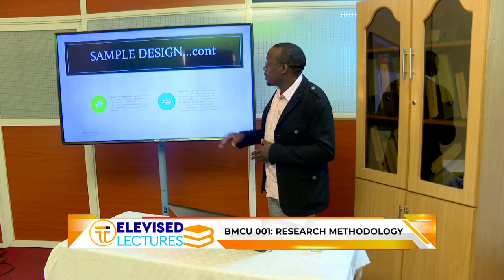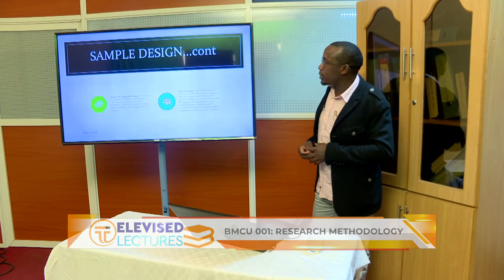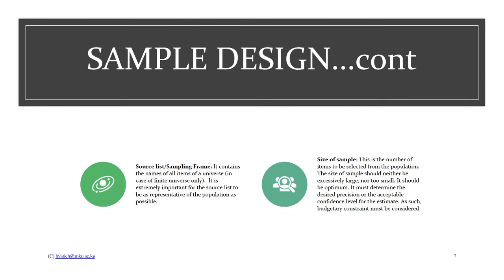BMCU001: RESEARCH METHODOLOGY 4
BMCU 001 RESEARCH METHODOLOGY PT4
TV47 is available on DStv (Channel 268), SIGNET, Gotv, BAMBA and STARTIMES. It has a diverse menu of programming targeted predominantly at the youth. Switch on today and discover the ‘Home of Untold Stories.’

To Get Breaking News Via SMS - Send NEWS to 24047 for accurate, reliable and real-time news alerts on your mobile phone.